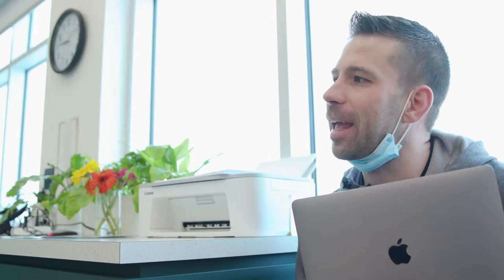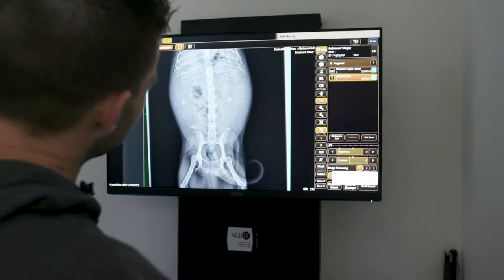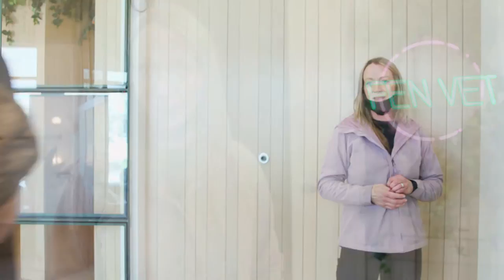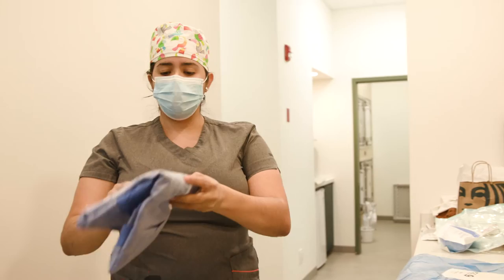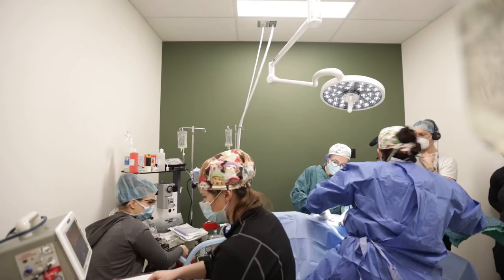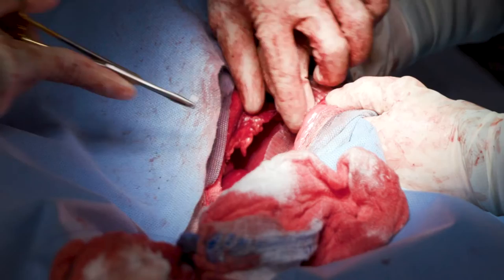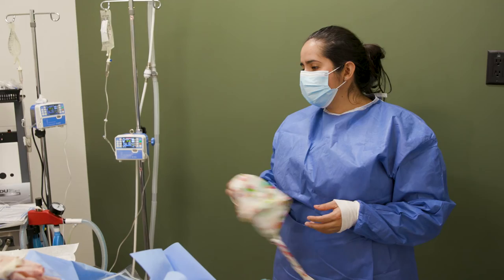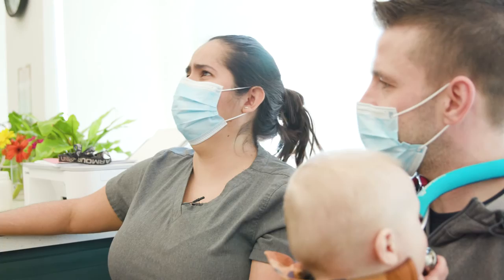Fen Vet Webisode 36: A Diaphragmatic Hernia repair in a dog